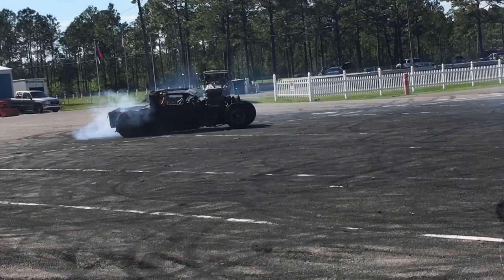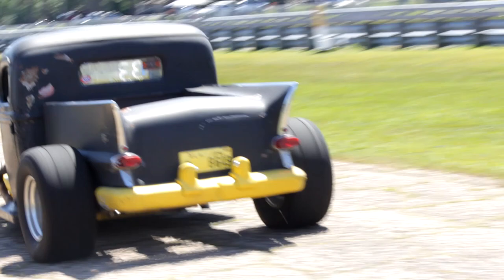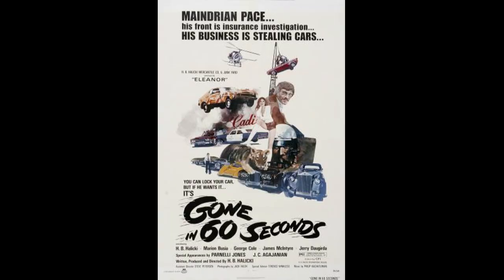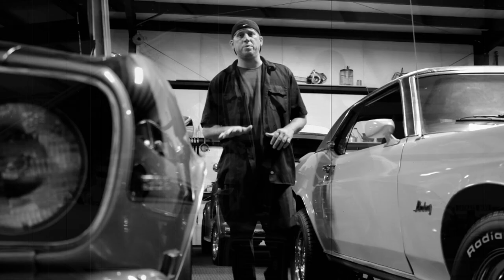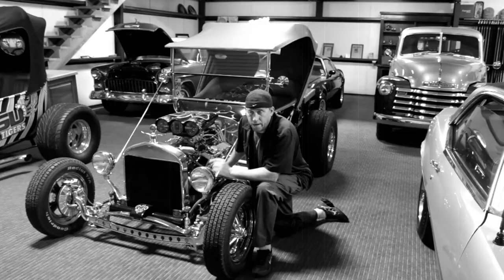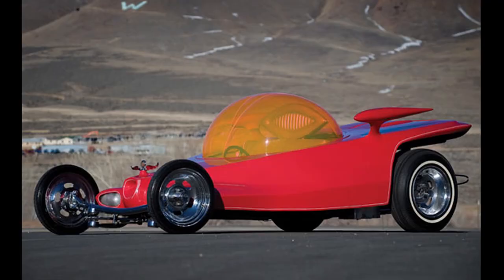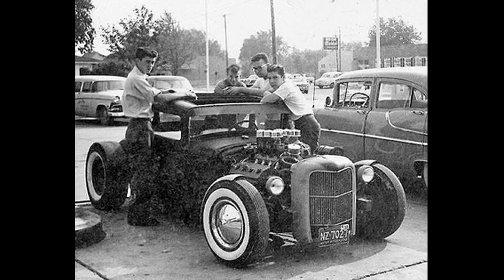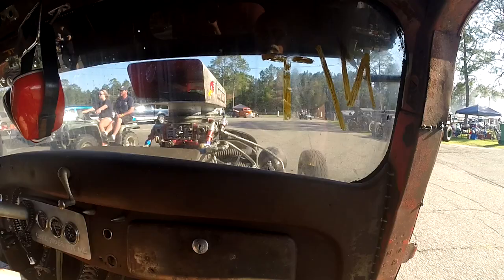Hot Rod To Rat Rod The Short History Video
This is a short video on the origin of the term Rat Rod. In this video I will explain how the Hot Rod went Rat Rod!